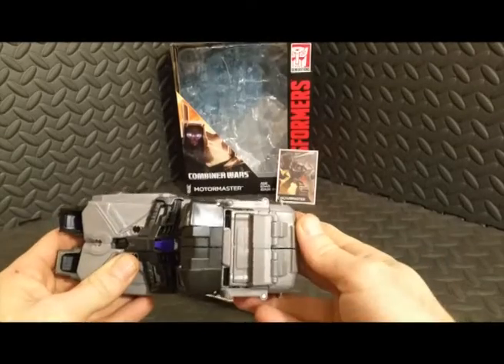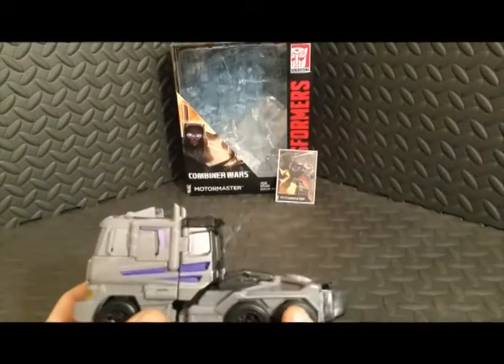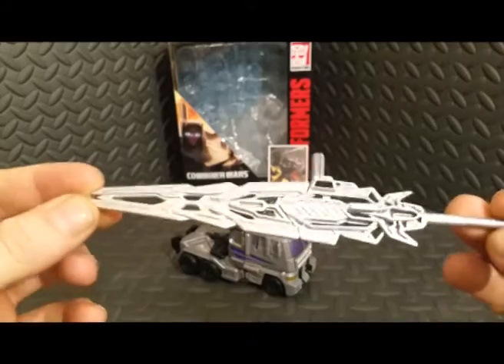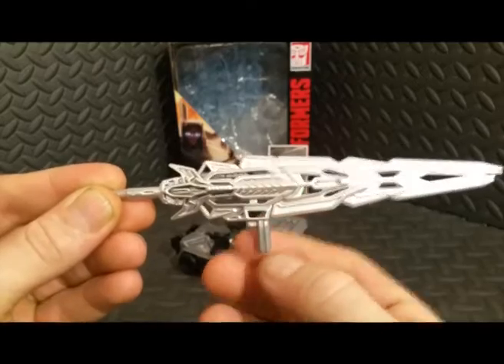Transformers Combiner Wars Motormaster Review First Look (New)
Renji's Toy Reviews
Transformers Combiner Wars Motormaster. Review and how to.

Amazon Prime ►► Free 30 Day Trial!

Social Links to Follow!

Here are a couple amazing tools for growing a YouTube channel:
 Tubebuddy:

Father son duo here. My little man is autistic so gaming and collecting is a way we can bond together while bringing awareness to autism and other disabilities at the same time too! We are family friendly and believe family comes first. We are avid toy collectors and gamers. We stream variety of games, do live toy unboxing's, product and tech talk and reviews, PC builds and more. We are live Tuesday - Saturday at 8pm EST. check out our Twitch

Description tags,  overlay, animations, widgets, obs, audio, beginners